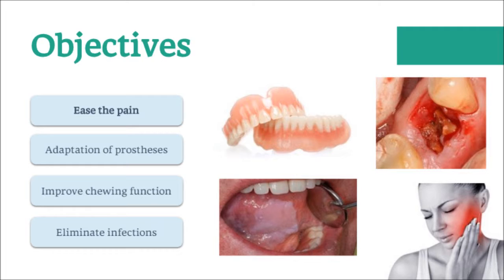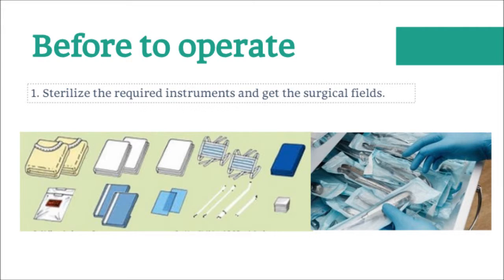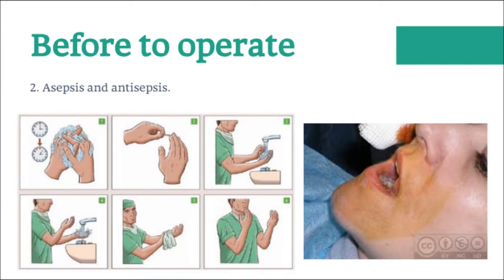INGLÉS V ENTREGA FINAL